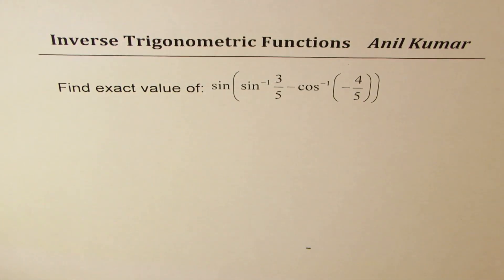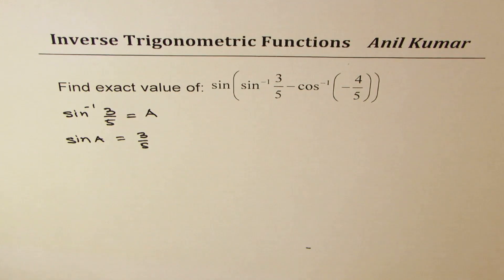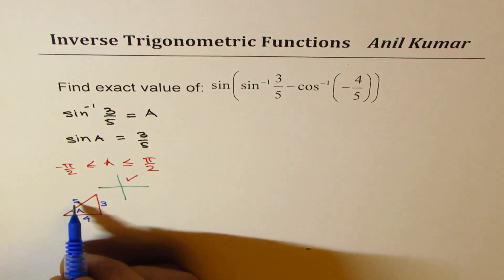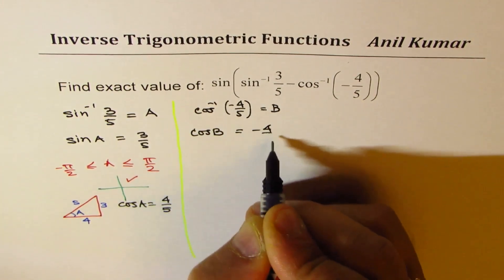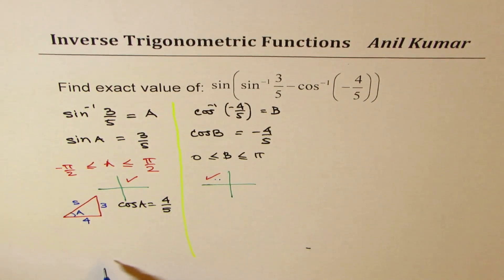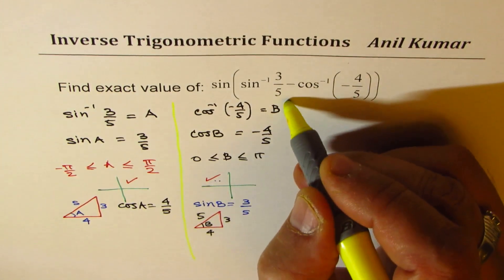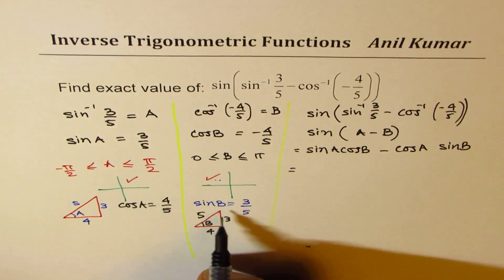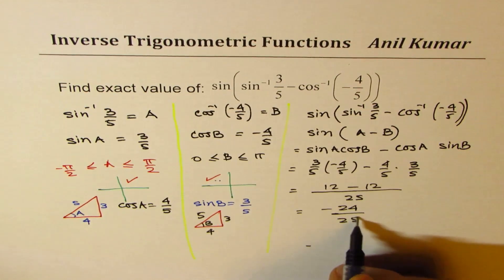Exact vluea of sin(sin^-1(3/5) - cos^-1(-4/5)) Inverse Trigonometric Ratio Negative Value